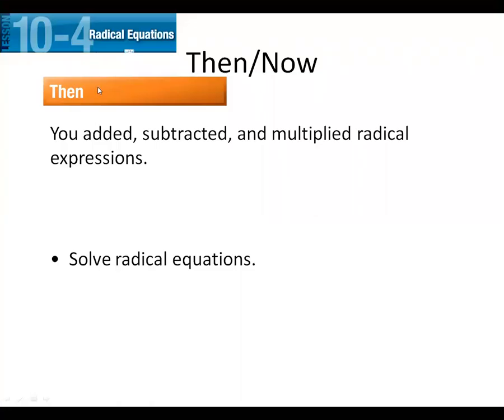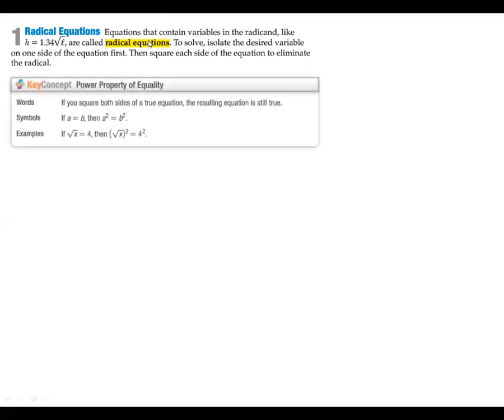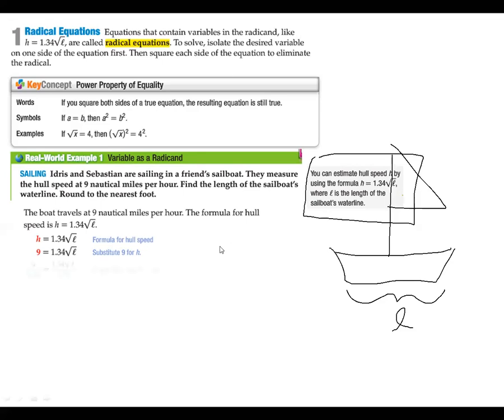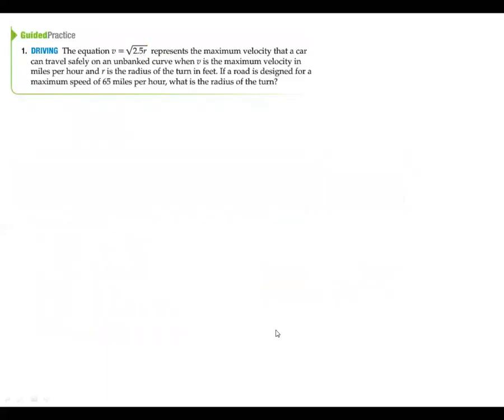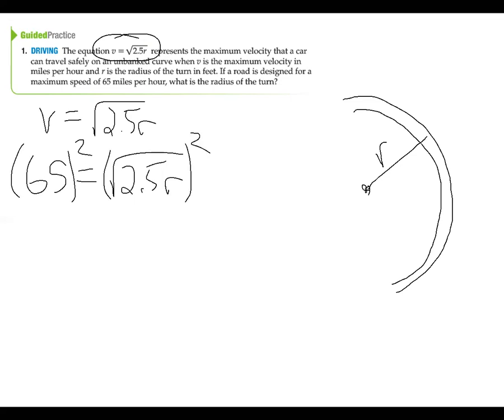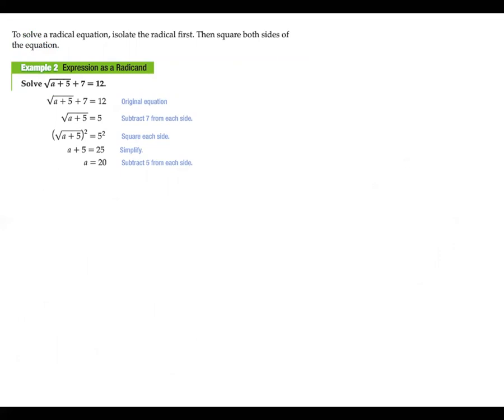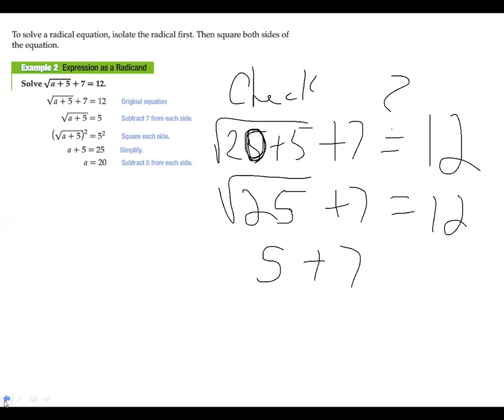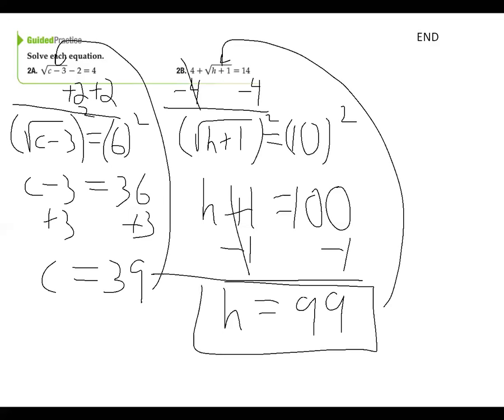Alg 1: 10.4 Lesson 1 of 2 How to Solve Radical Equations